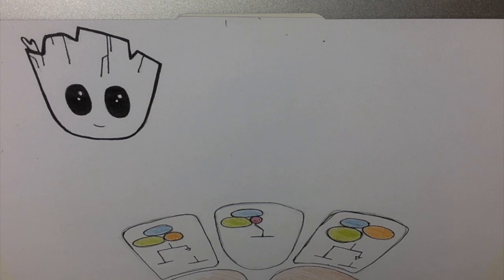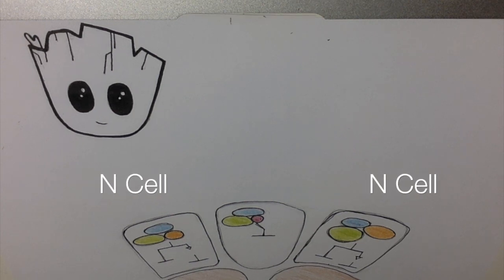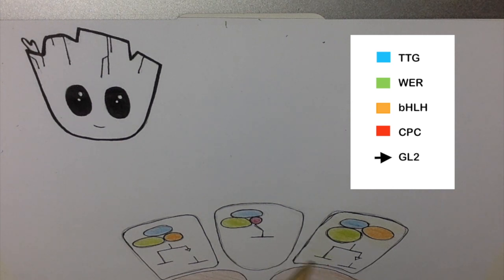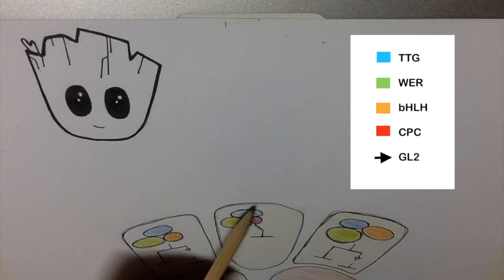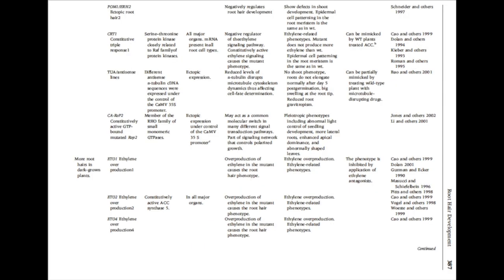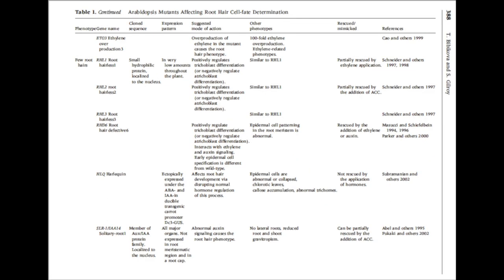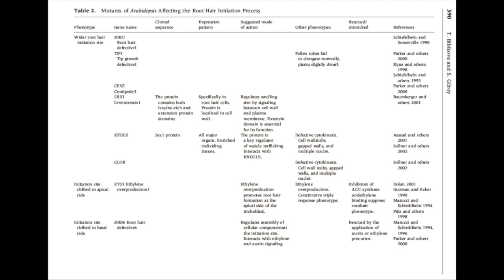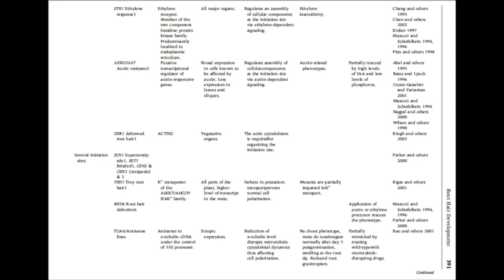PLB 112 - Root Hair Formation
Understanding RHF and a molecular level.